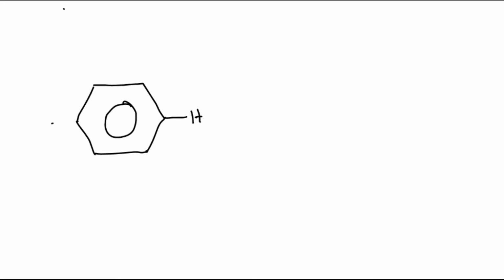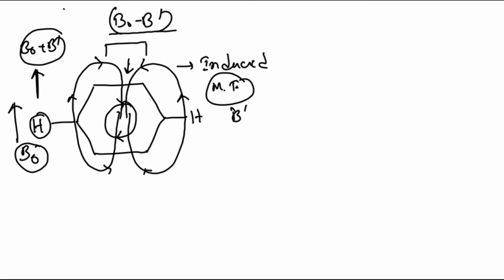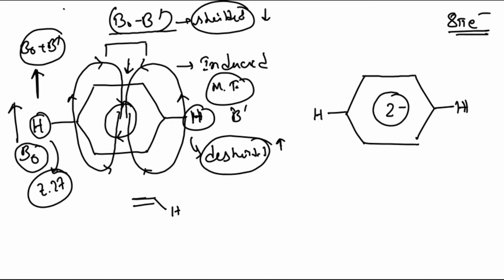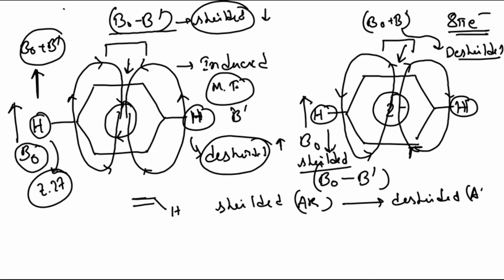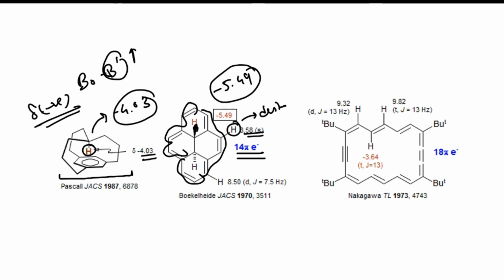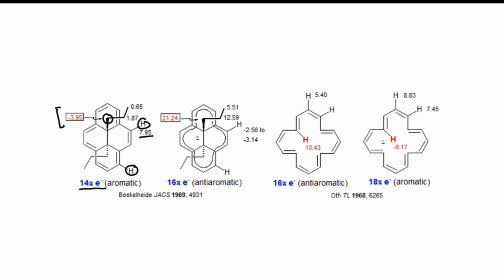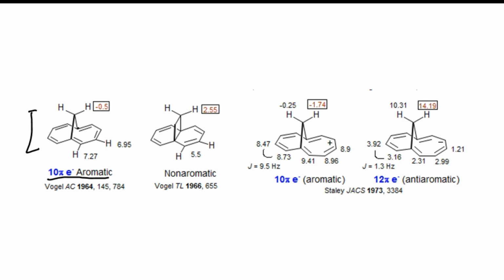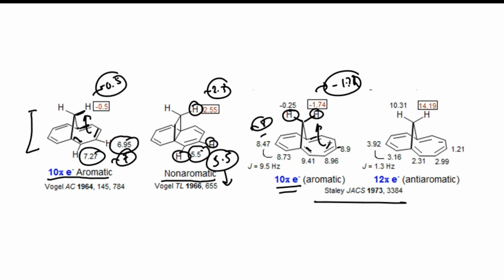NMR SPECTROSCOPY OF ANTI-AROMATIC MOLECULE (REVERSE RING CURRENT EFFECT) IMPORTANT CSIR NET GATE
My videos help students who are preparing for exams in online like CSIR UGC NET, GATE, TIFR, BHU, IIT JAM, JEE MAIN, JEE ADVANCED in Chemistry. Videos are made in detail keeping in kind previous year questions.